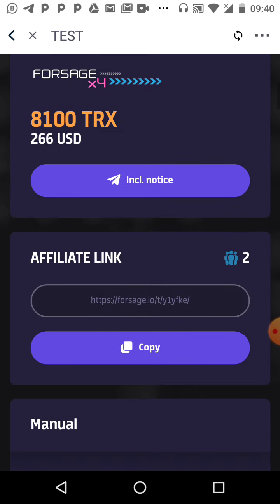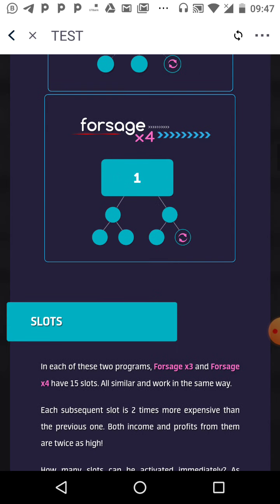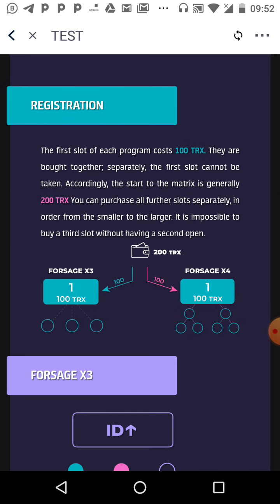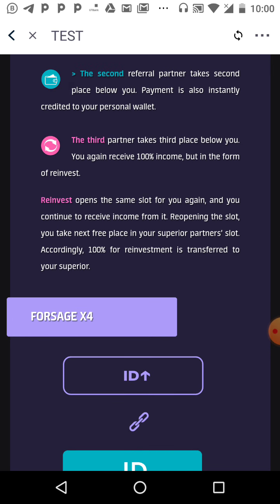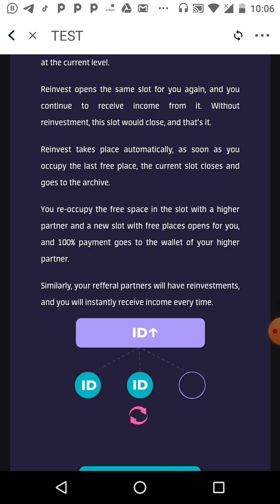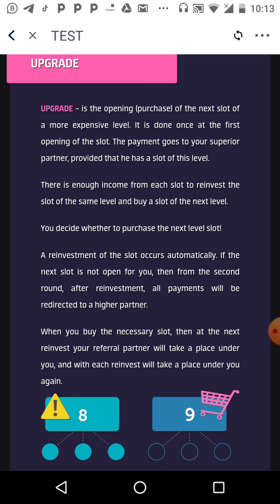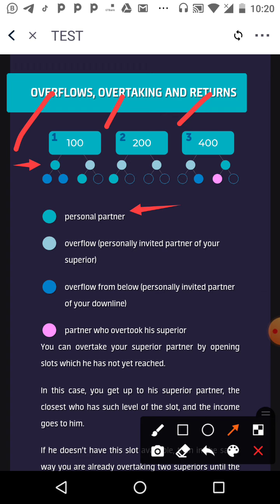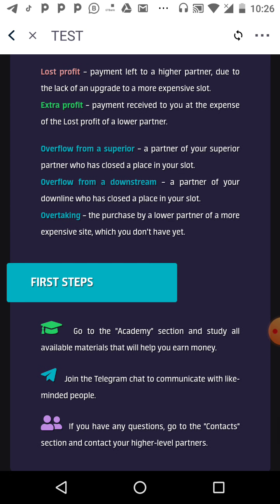How does forsage tron works and it earnings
REGISTRATION

Copy & Paste This Invitation Link On Your Tron
LINK Dapp Browser

Forsage Tron ID: 27975